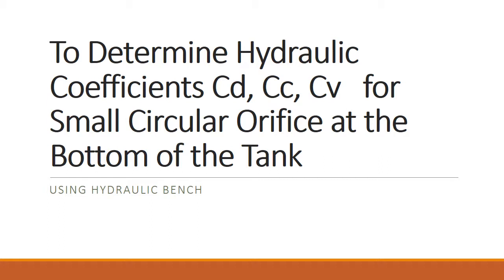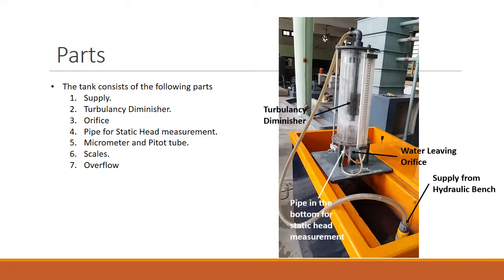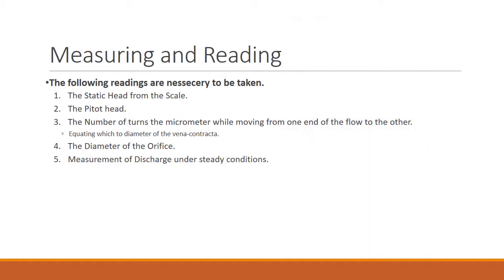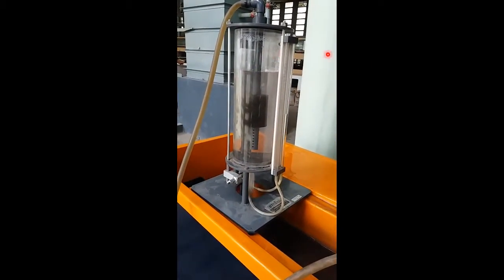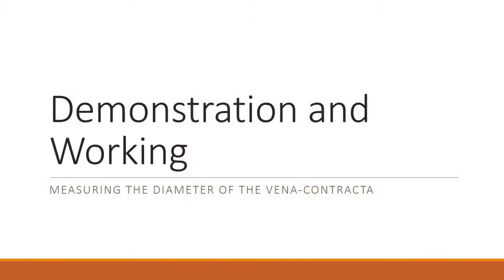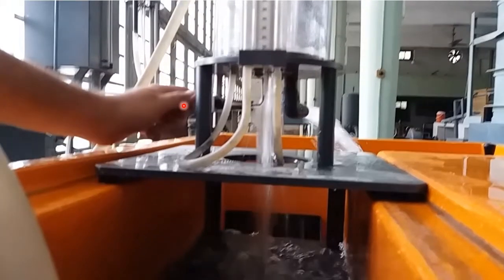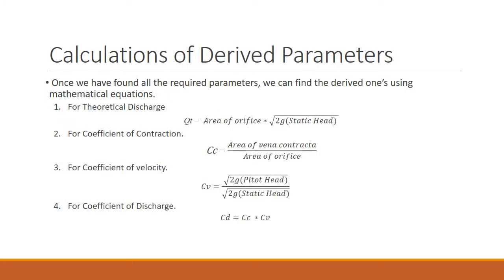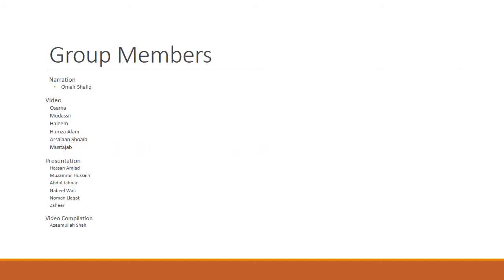Determination of hydraulic coefficients using orifice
Simple and easy demonstration is performed for clear understanding.